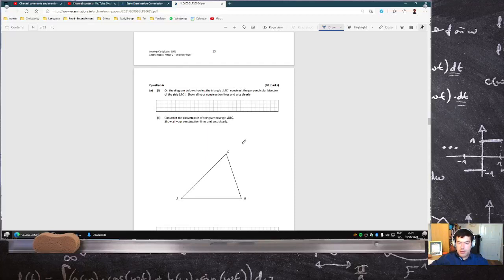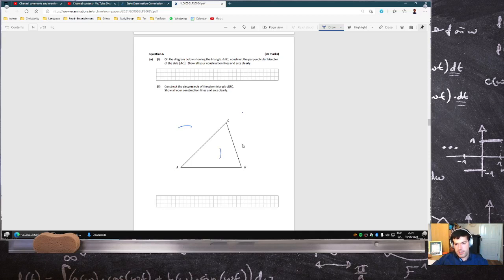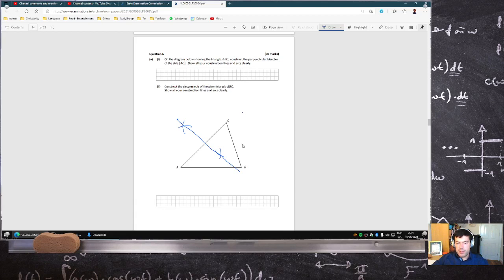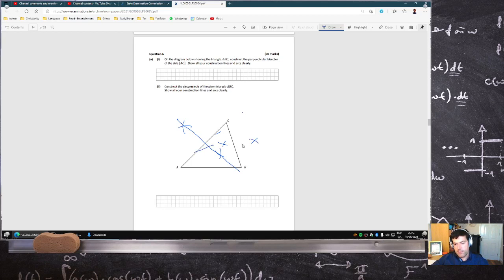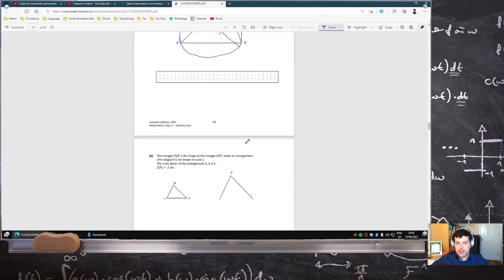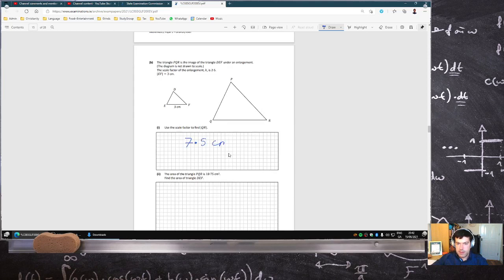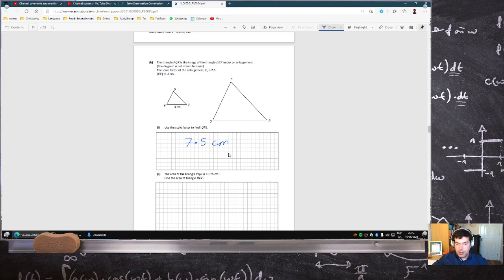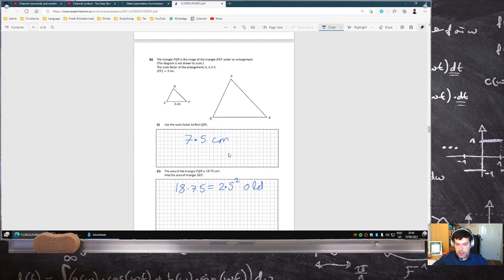Leaving Certificate Examination 2021 Mathematics Paper 2 Ordinary Level Question 6 [LIVE-ish]